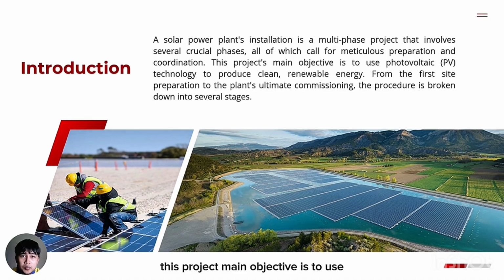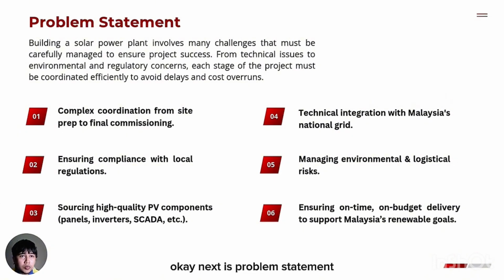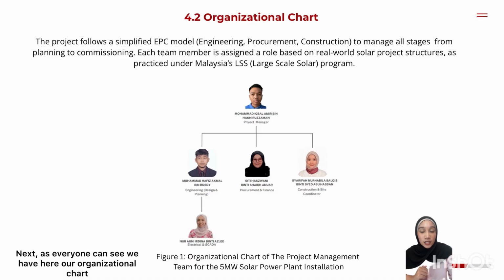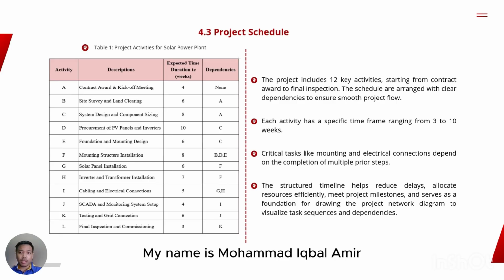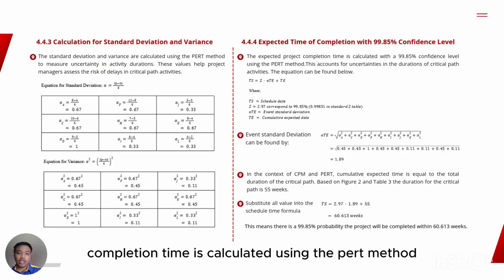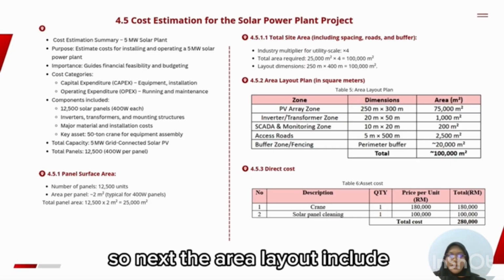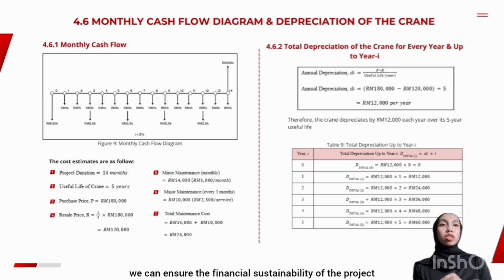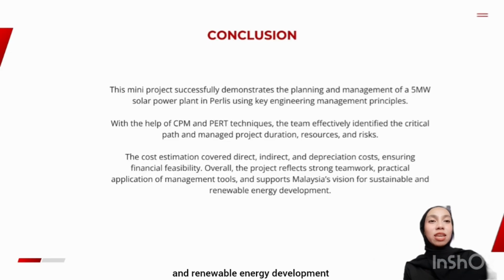MANAGEMENT AND EVALUATION OF SOLAR POWER PLANT INSTALLATION PROJECT